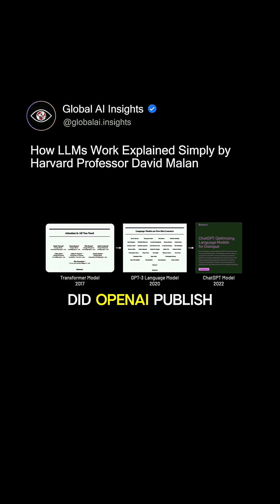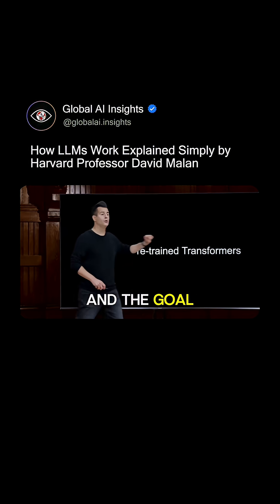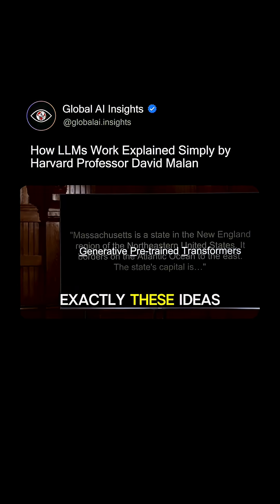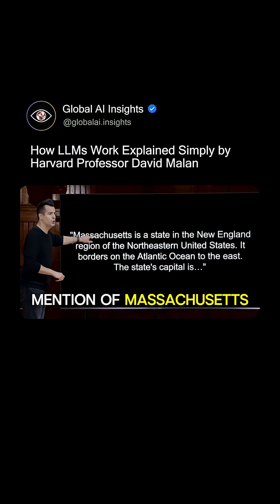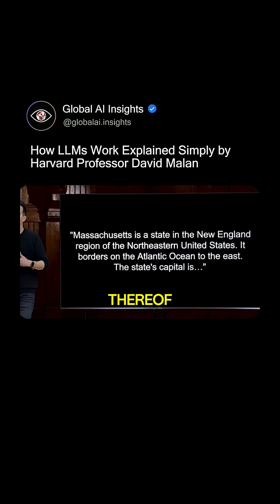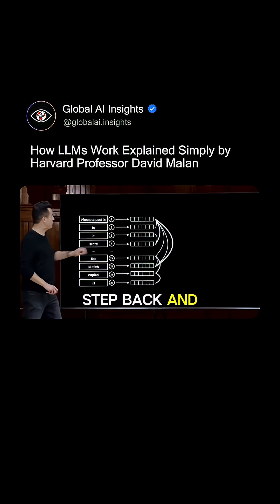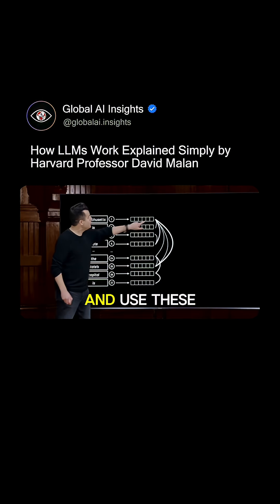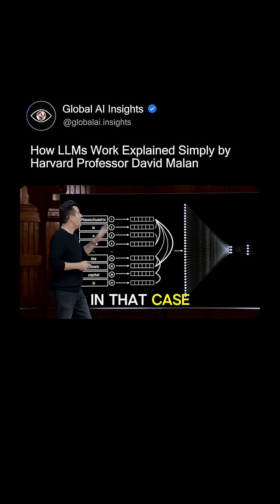How LLMs work explained simply by Professor David Malan - Harvard University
How do Large Language Models (LLMs) like ChatGPT actually work? In this short, simple breakdown, Harvard Professor David Malan makes one of today’s most complex technologies easy to understand. In just a few minutes, he explains the fundamentals behind LLMs — from how they process text, to why they seem so smart, to the role of data and probability in generating human-like responses.

David J. Malan is a Professor of Computer Science at Harvard University, best known for teaching CS50, Harvard’s most popular computer science course, which has reached millions of learners worldwide. His clear, approachable teaching style has helped countless students and professionals grasp challenging topics with ease — and here, he brings that same clarity to the world of Artificial Intelligence.

Whether you’re brand new to AI or simply curious about what’s happening under the hood of tools like ChatGPT, this video will give you a quick, digestible insight into the mechanics of LLMs.